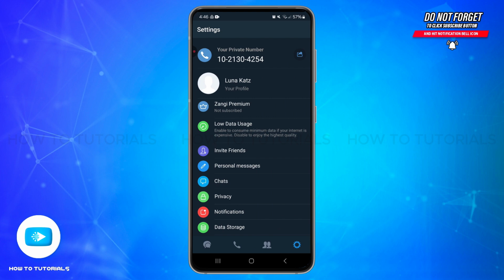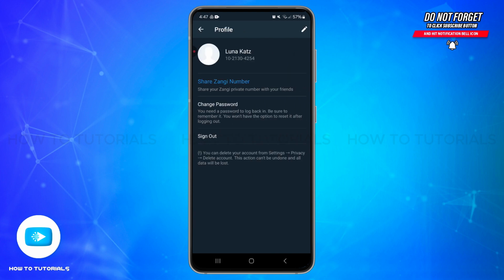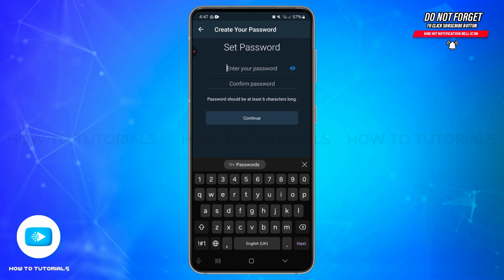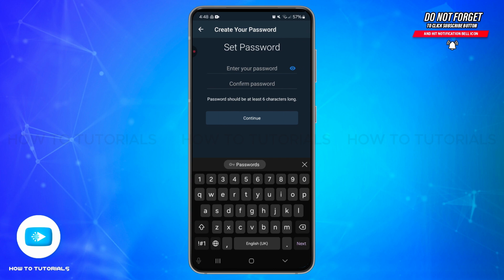How To Change Zangi Messenger Password 2025 | Update Your Zangi Account Password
"How To Change Zangi Messenger Password 2025 | Update Your Zangi Account Password" - A Video Guide by How To Tutorials.

Need to change your Zangi Messenger password for added security? This guide will show you how to update your password in just a few simple steps. Protect your account by changing your password and ensuring your privacy on Zangi Messenger.